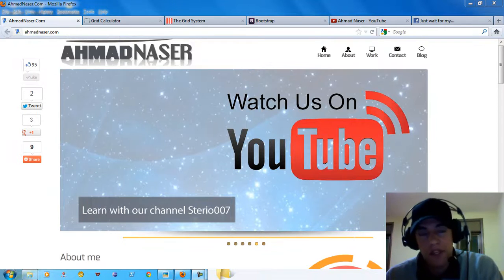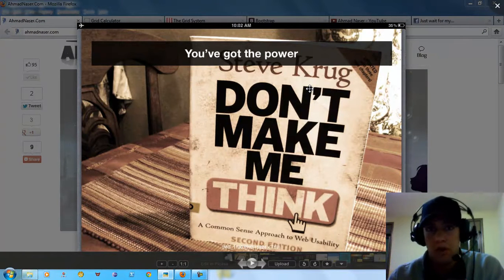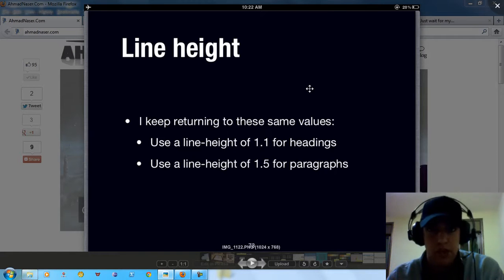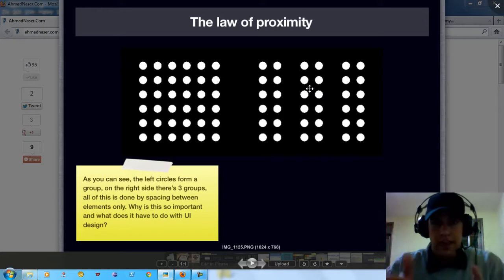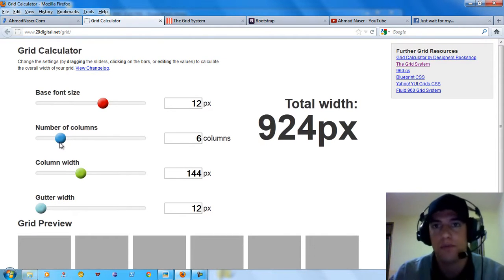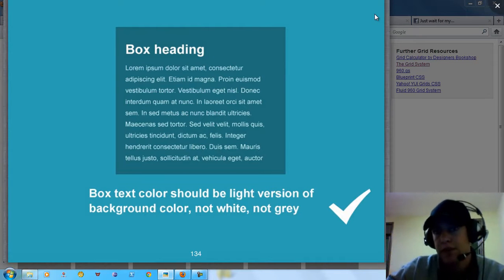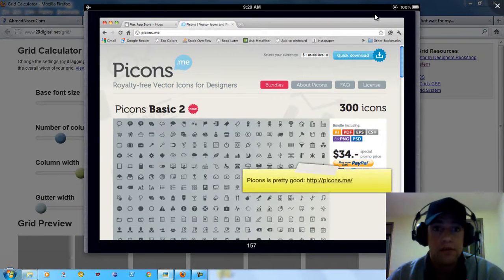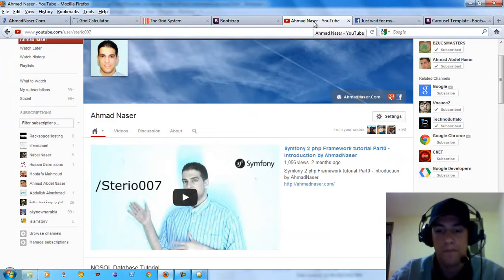Web Design Tricks From AhmadNaser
web design tricks from AhmadNaser April-2013 , Bootstrap , typography,grid,responsive web design 2013,css3,html5,cross browser